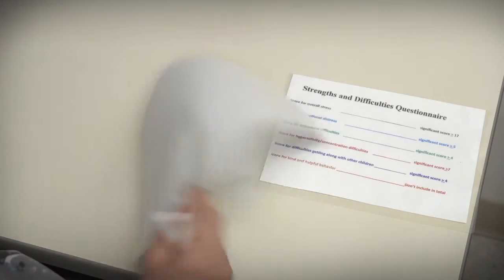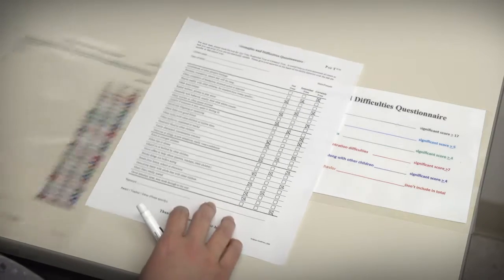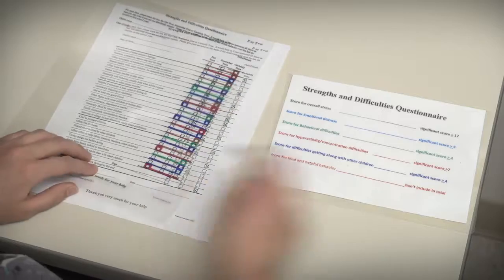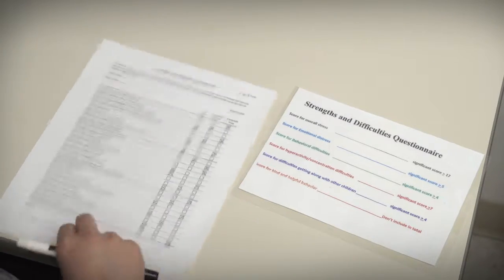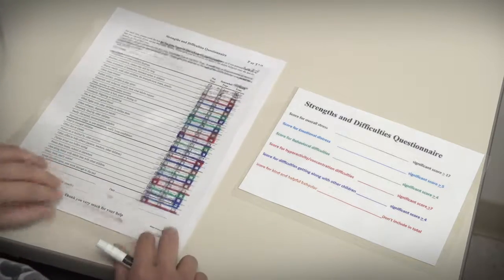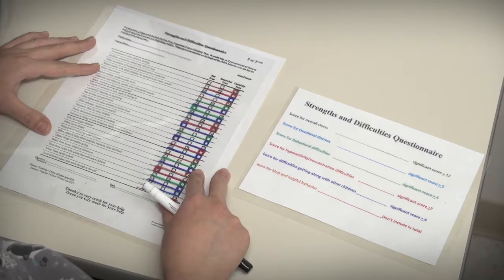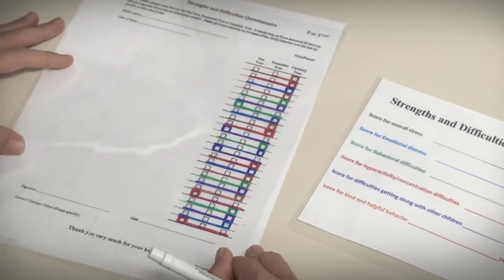How to Score Strengths and Difficulties Questionnaire